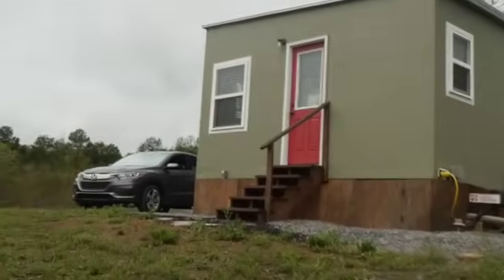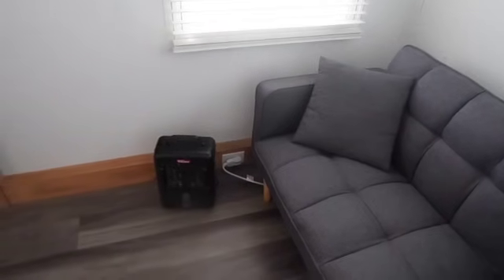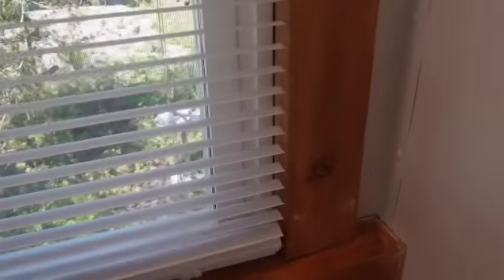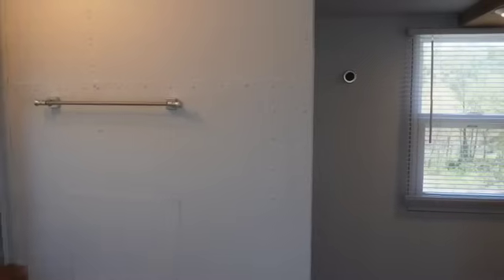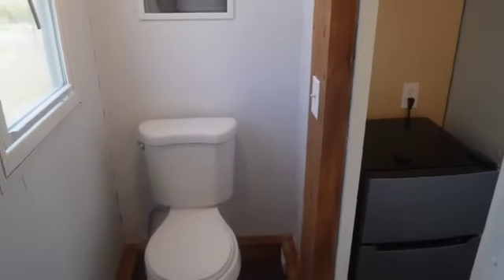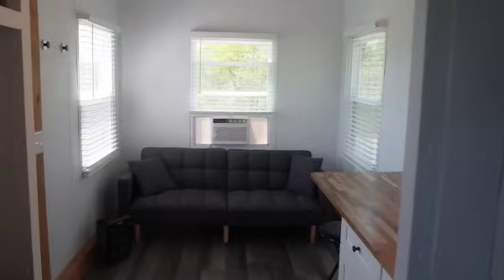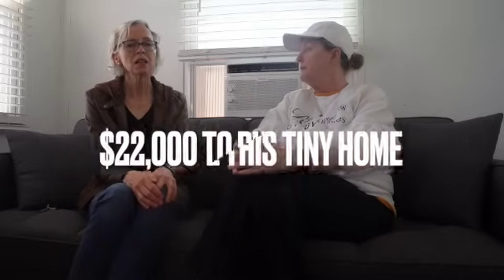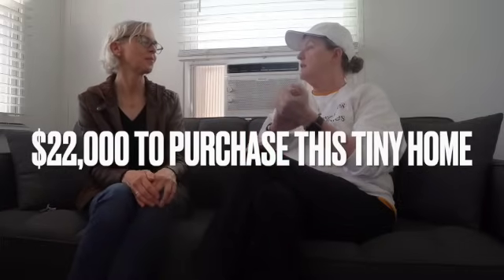SOLD!!!! Motivated seller - price now $18,700! Tiny Home for sale Live mortgage free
SOLD!
Motivated seller …. Dropped price to $18,700. Run to get this one.

8x16 ESP tiny home FOR SALE

Here is your opportunity to OWN a tiny home on Mrs. Lola's breathtaking property in Bybee, Tennessee. This home was built by Incredible Tiny Homes, and is located down the road about 8-9 miles from their shop and properties. This wonderful tiny includes a window AC unit and a space heater,  and fridge. If you have always wanted a tiny home in a beautiful setting,, this is a chance. Can you imagine what you could do with all the extra money you wouldn't be spending on a mortgage?

The sales price is $$18700. You will have a lot lease fee for $325 monthly that includes the water bill.